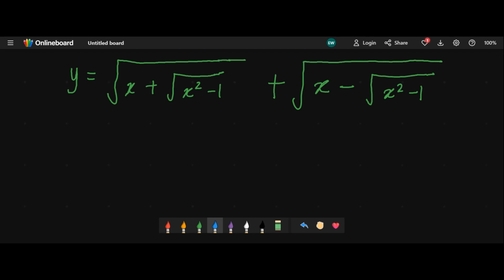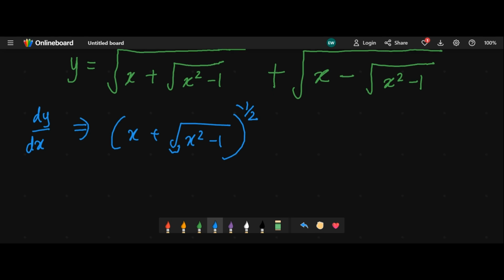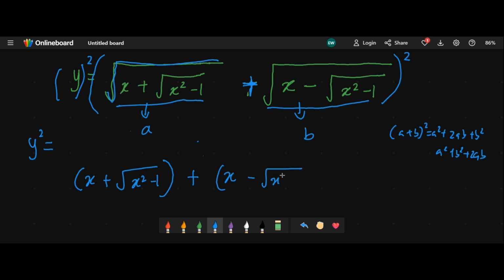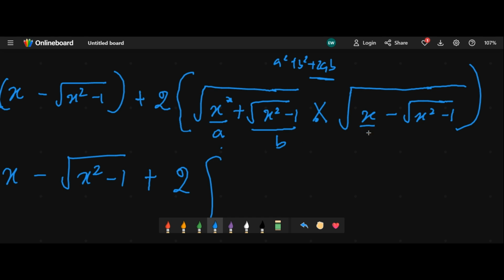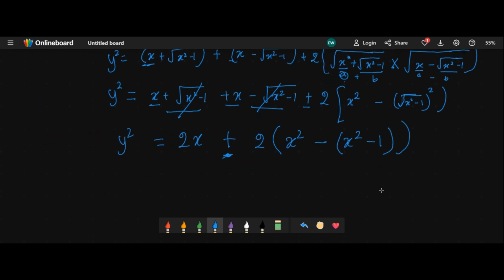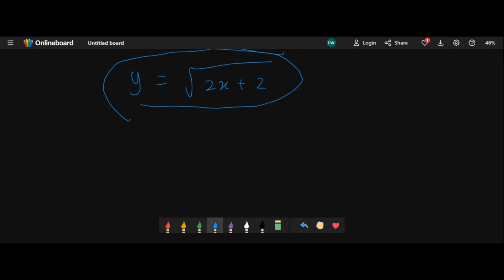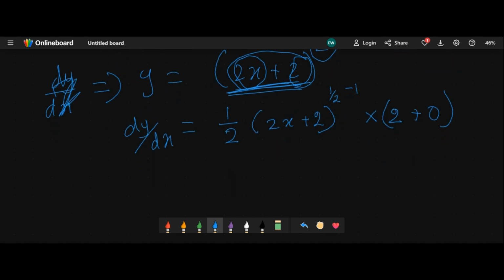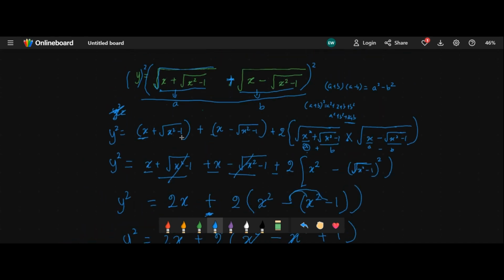Tricky A-Level Differentiation Question | Most Students Solve the Hard Way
Can you differentiate this tricky A-Level function?

d/dx [√(x + √(x² − 1)) + √(x − √(x² − 1))]

At first, it looks like a complicated chain rule question. Differentiating it directly requires two chain-rule steps and leads to heavy algebra. But there is a clever algebraic approach that transforms the entire expression into something surprisingly simple.

In this video, I explain the simplification step by step and show how recognising the hidden structure makes the differentiation much easier.

Try the question before watching the solution and comment with the method you used!

Topics covered:
• A-Level differentiation
• Chain rule
• Differentiation of nested surds
• Algebraic simplification
• Challenging calculus questions